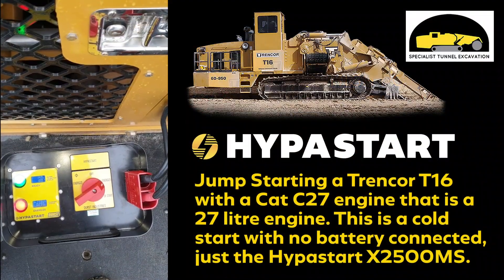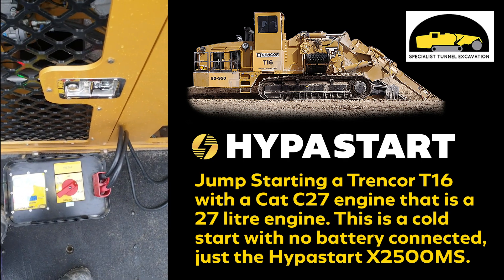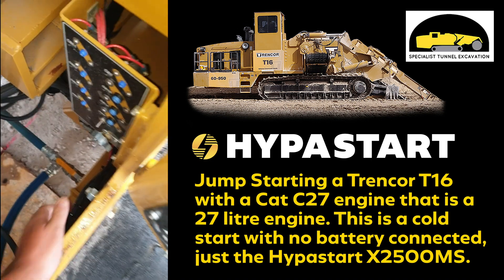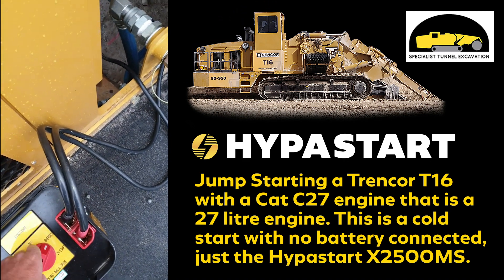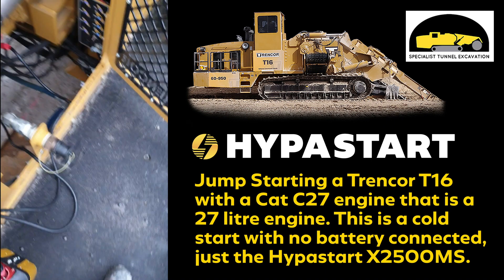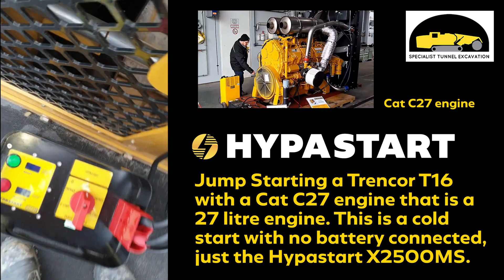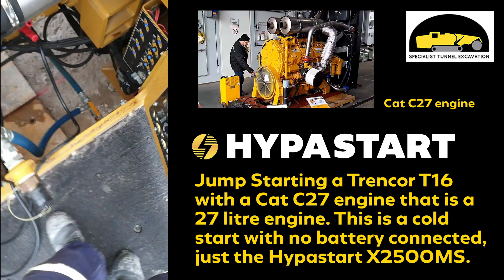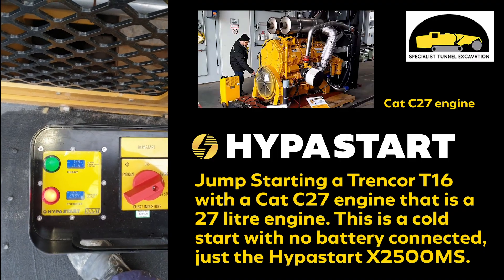Hypastart, the most powerful and safe Jump Starter in the world, watch it Jump Start a 27L engine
Watch the Hypastart X2500MS start a Trencor T16 with a CAT C27 Diesel engine, with a 27 litre capacity, without any battery connected.

For its size, this is the world's most powerful and safe jump starter.
See the full range here;

The new Durst Hypastart series of jump starters are simply the safest, lightest and most powerful industrial jump starters for all petrol and diesel engines up to 50L in displacement and exceeding class 9+ vehicle classifications.

The Durst Hypastart series of jump starters are designed and manufactured in Australia from the ground up using the latest technologies available. The Hypastart is a battery-less jump starter incorporating high capacity super capacitors creating a product that is not only lightweight and ultra-powerful but super safe to use and unlike traditional lead acid or lithium battery jump starters there is no chance of gassing, fire or explosion.

The Durst Hypastart has features typically not seen in other jump starters notably the “HYPACHARGE” function allowing the user to start a vehicle with a flat battery even if your Hypastart is low or even dead flat.
 The Hypastart can charge itself from a vehicle with a flat battery by simply attaching the start leads to the battery and moving the switch to the “ENERGIZE” position, waiting a few minutes for the green “READY” to illuminate indicating it’s ready to start. Move the switch position to “START” and start the engine, after a few seconds of running move the switch back to the “ENERGIZE” position to top up the jump starter and back to “OFF” position when the green “READY” light illuminates and you are fully charged and ready to start multiple times without pre energizing.

Hypastart Features:
HYPACHARGE Ready to use in a matter of minutes

ANTI-SPARK No sparks when connecting and disconnecting leads

RPP Reverse polarity protection

ANTI SPIKE Complete anti spike protection

12V/24V Two selectable voltages in a single unit

IPF Self resettable Ignition protected fuse

LCD MONITOR Instantly monitor Hypastart capacity and charge levels

GFE PROTECTION Safely operate with no gassing, fire or explosion even if damaged

ULTIMATE LIFESPAN More than 1,000,000+ cycles

METAL ENCLOSURE Built Durst Tough in Australia

LIGHTWEIGHT Twice the Power and Half the weight of traditional jump starts

DESIGN Fully engineered and made in Australia